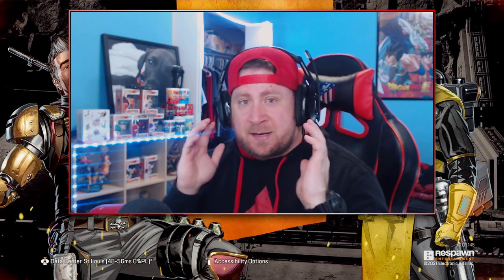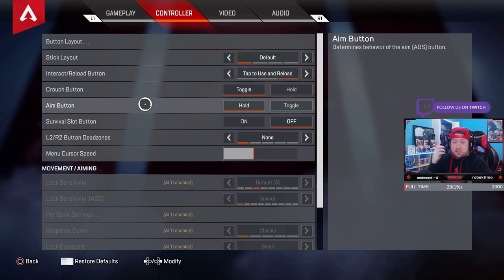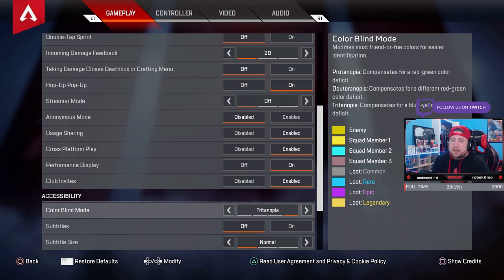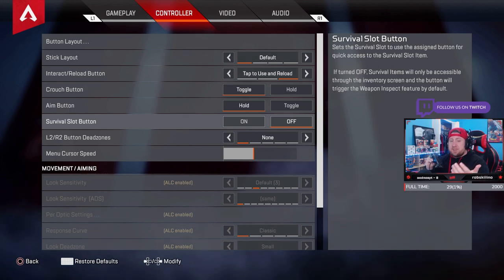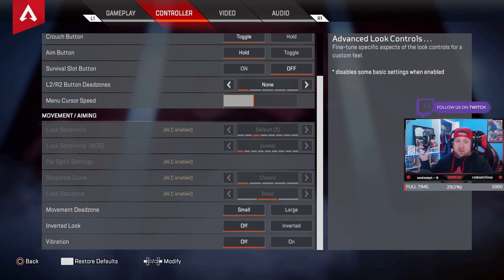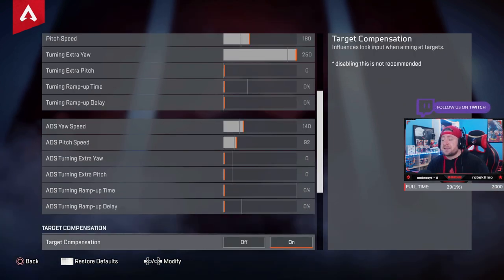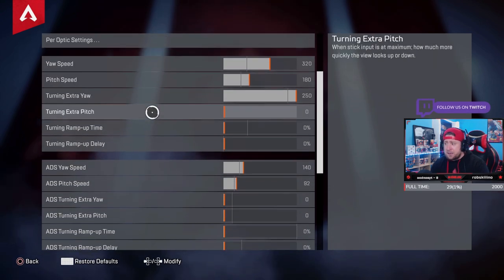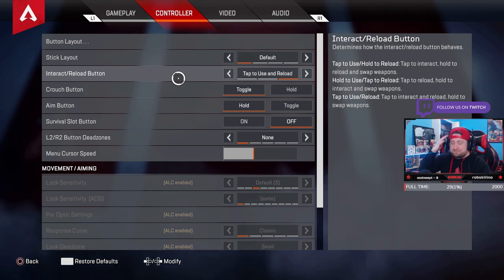*UPDATED* Best ALC Apex Legends Predator Settings Guide - (Season 8)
*UPDATED* In this Video I want to breakdown the best alc predator settings in apex legends season 8 on controller! These settings ive been running since season 7 and with a little practice you will have 0 RECOIL and be able to laser people from long distances! I will be explaining why i use the ALC settings over the normal settings and why you should try out these settings in apex legends season 8! ive hit master/predator every season in ranked and its because of these Predator ALC Settings in apex legends console for ps4/xbox on controller! Hope you Enjoy the video👍